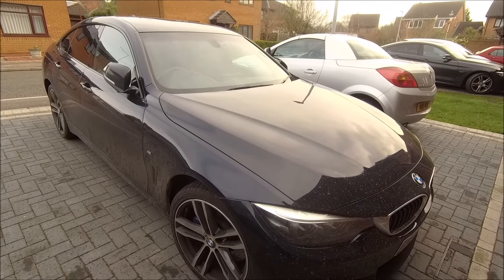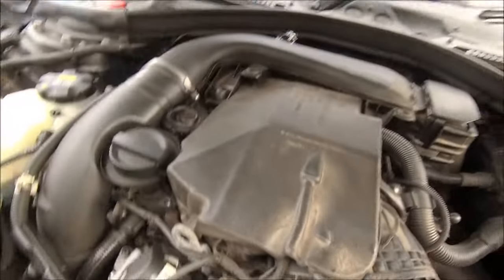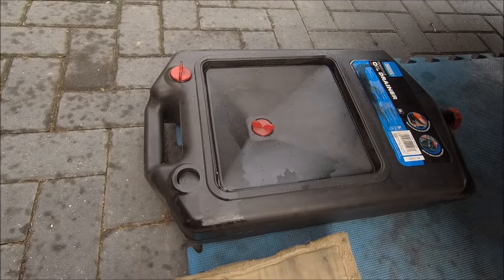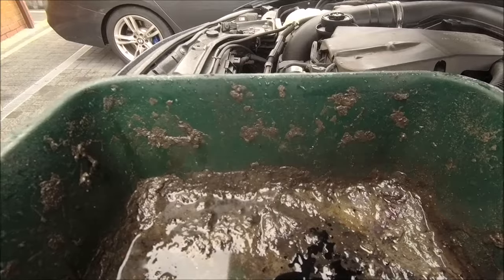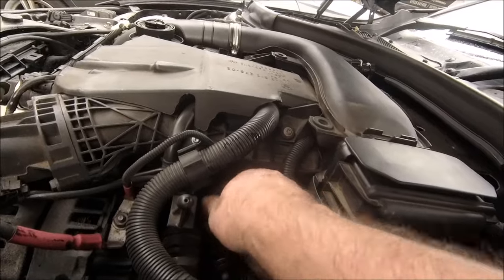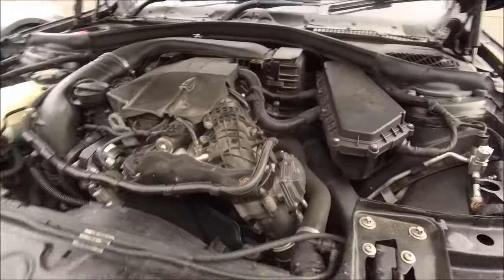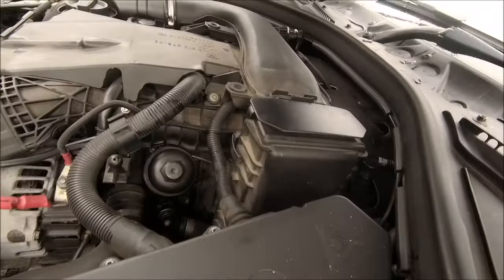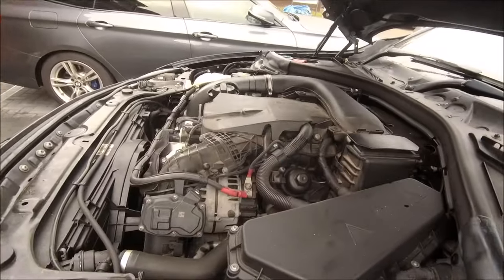BMW 435d oil change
Time to give the Bimmer a transfusion...